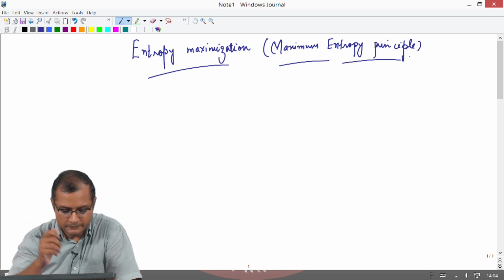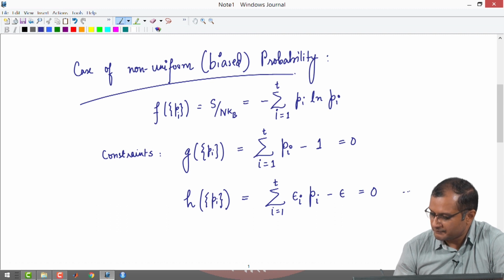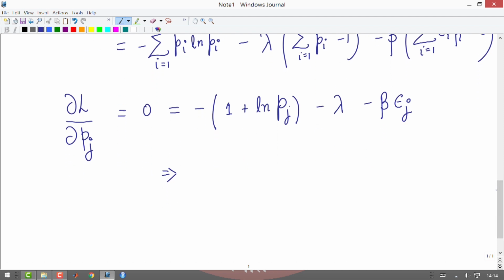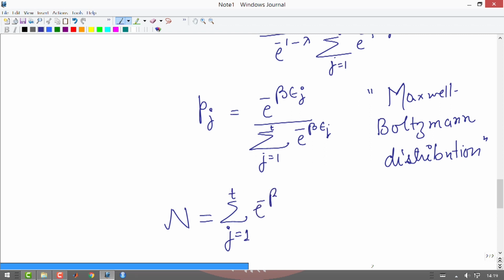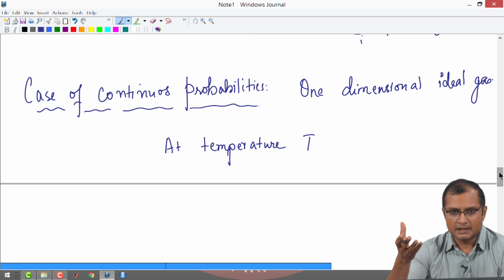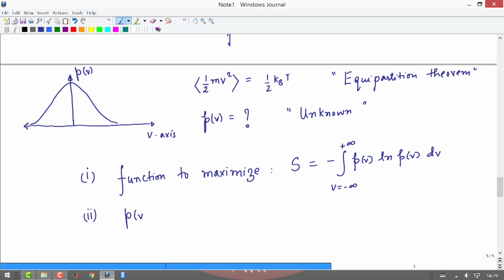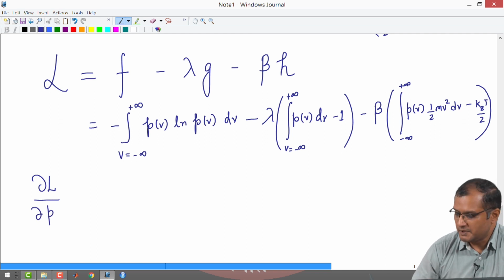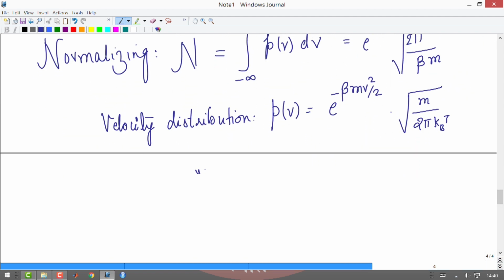Lecture 10-Entropy Maximization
Entropy Maximization